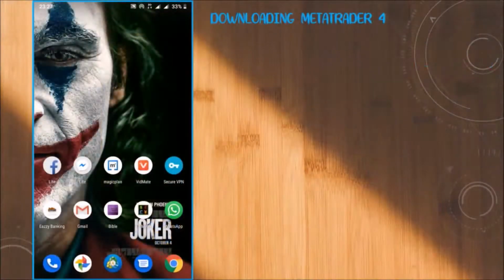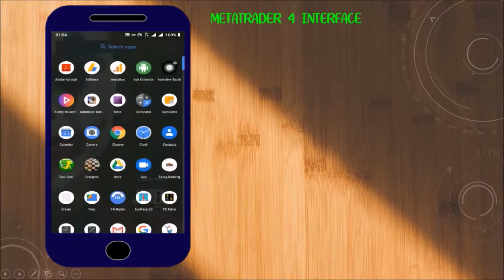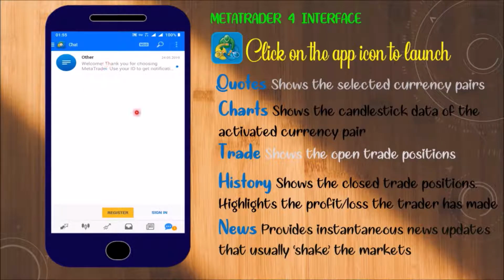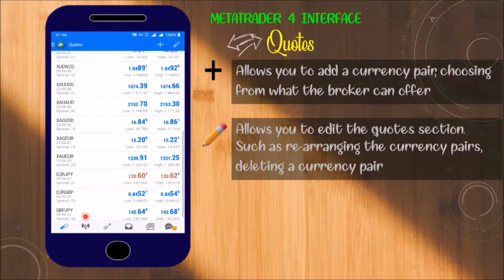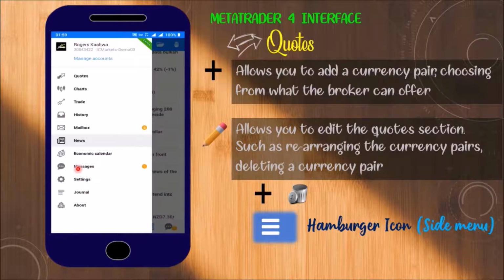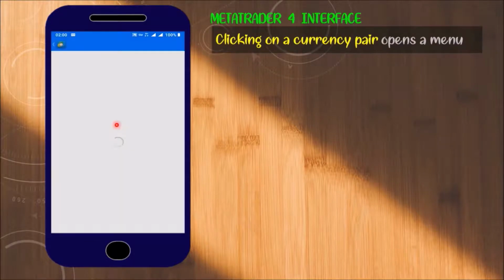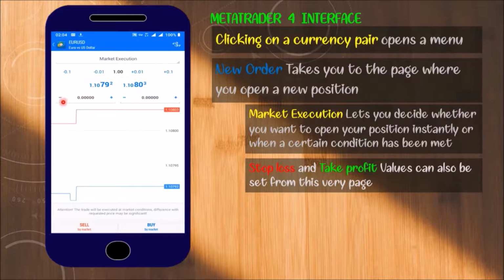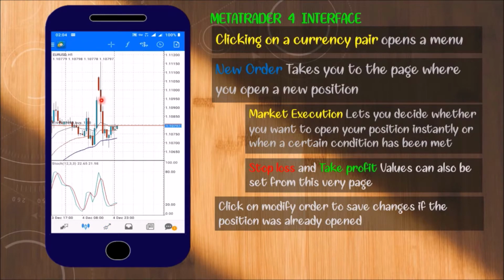How to trade using the Metatrader 4 app for android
Learn how to trade using the metatrader 4 app for android and become more profitable using tools that no one else knows.
The most popular trading platform and it actually puts you in a better position once you know how to trade forex using this amazing free app